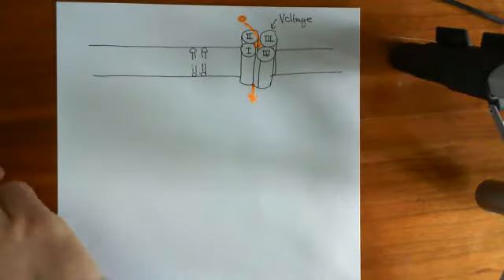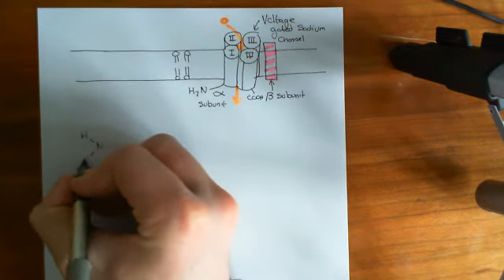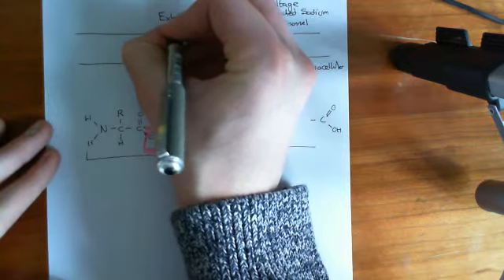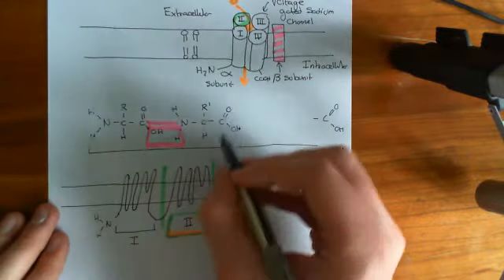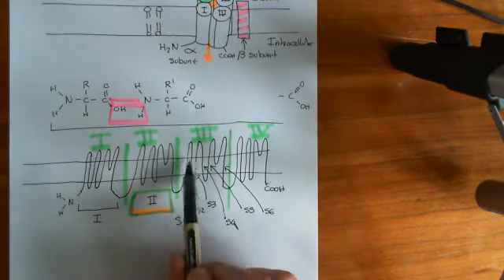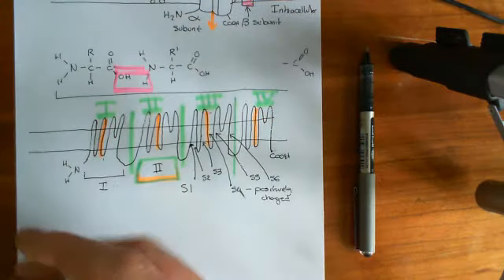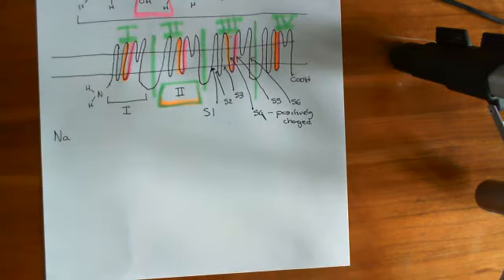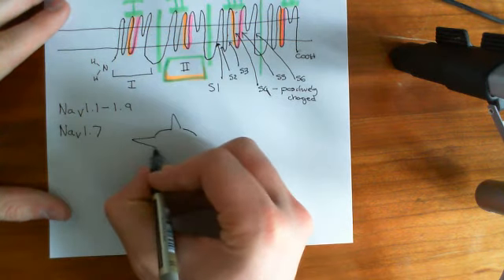Voltage Gated Sodium Channels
We discuss the structure of Voltage gated sodium channels.